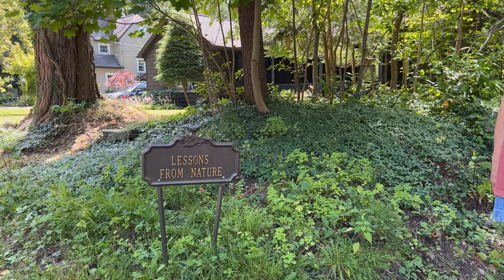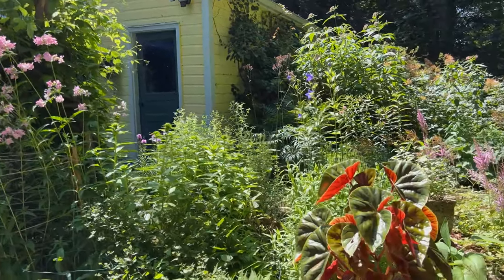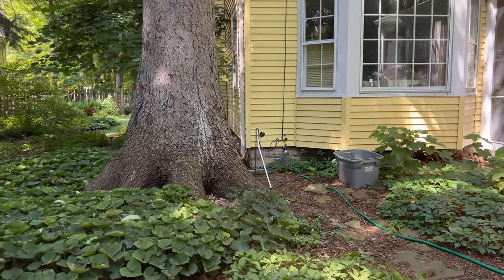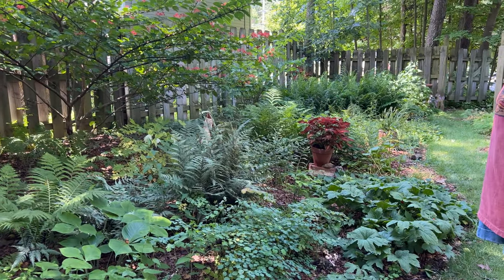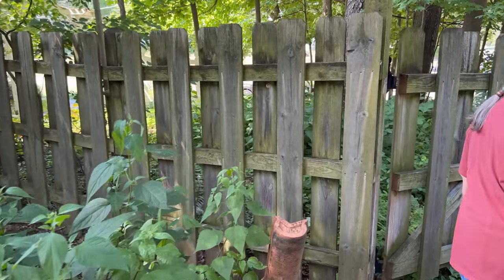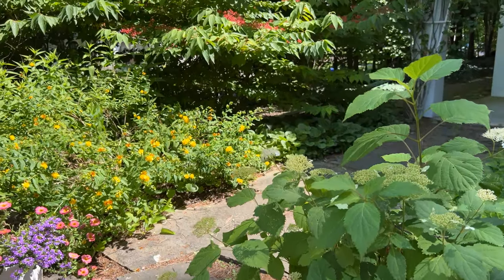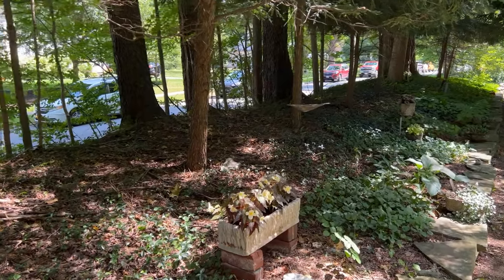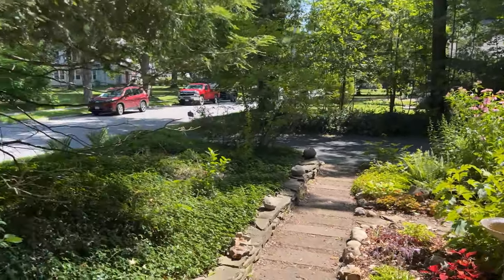She taught me the Lessons from Nature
'Lessons from Nature' by Master Gardener Lyn Chimera. Lyn shares her 'love of gardening, nature and the lessons nature provides' via her Lyn's garden incorporates native and non-native plants that contribute to the ecosystem, a collection of ground covers, as well as plants that offer ornamental and ecological value with their fruit and berries. Featured on Open Gardens WNY by Gardens Buffalo Niagara.

(East Aurora, New York. USDA Zone 5b)(Filmed in July 2023)